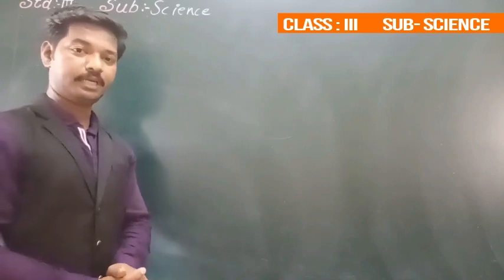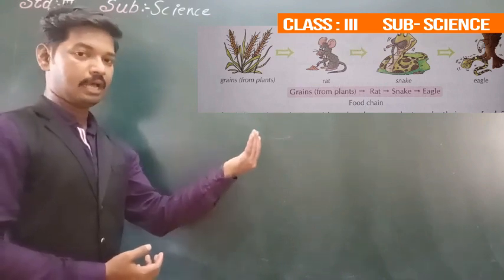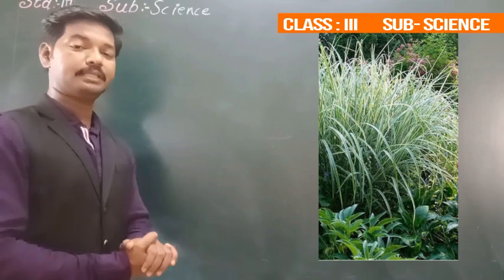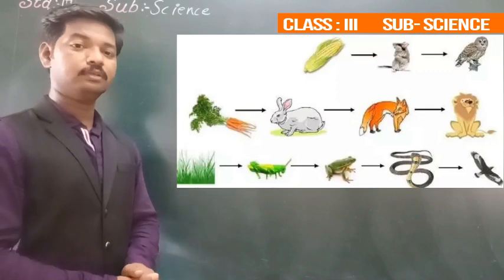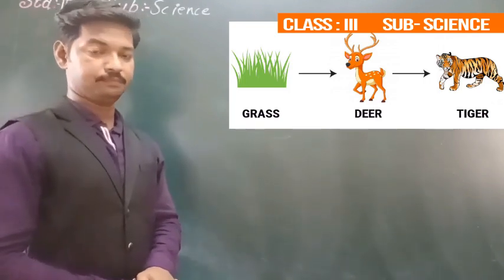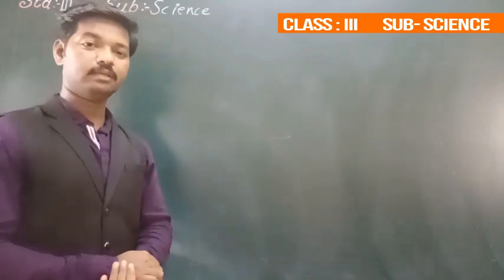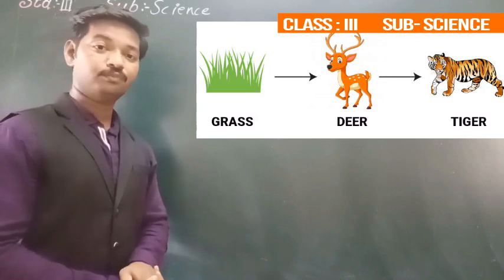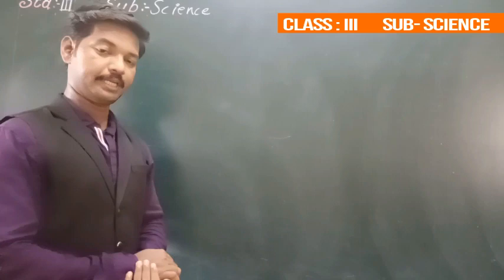SCI L No 1 Part 4